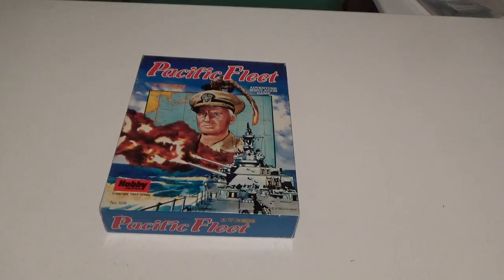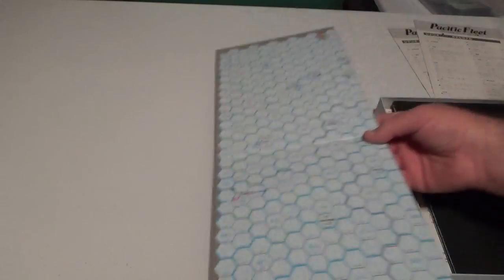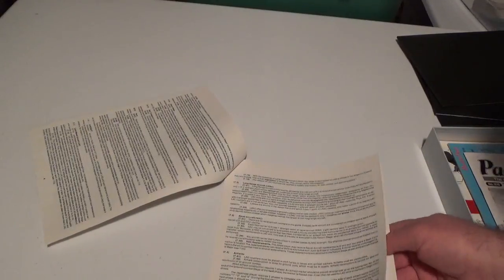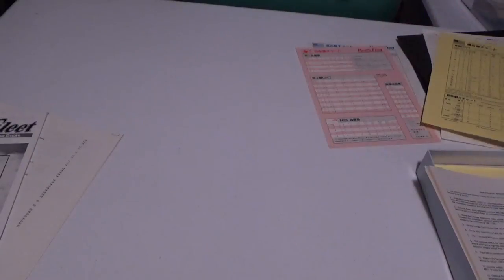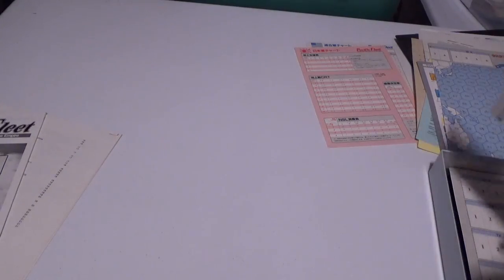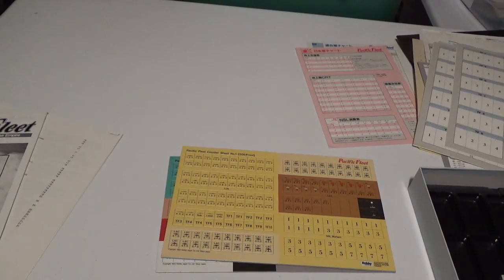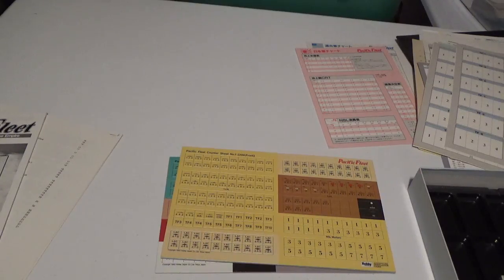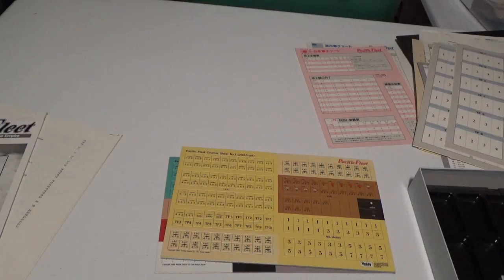Bare Bones Wargaming Pacific Fleet Unboxing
Unboxing the Hobby Japan version of this PTO strategic game from the 1980's